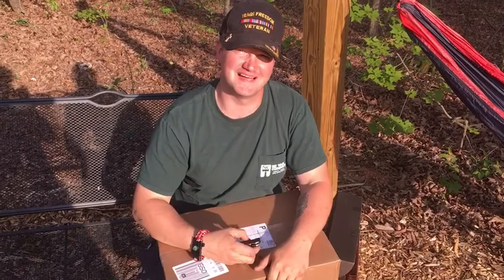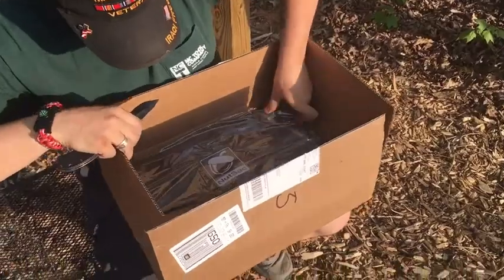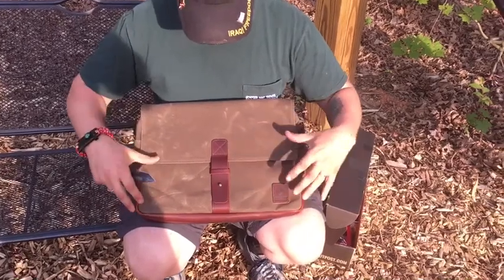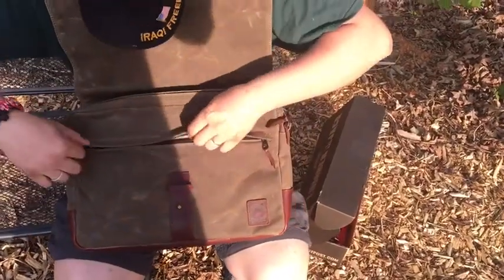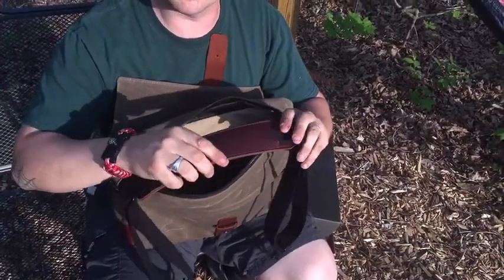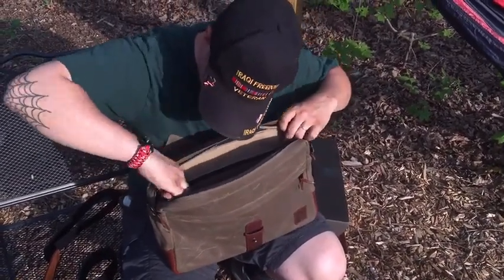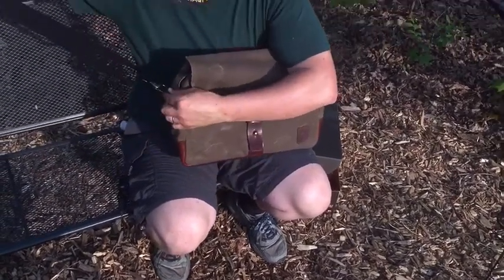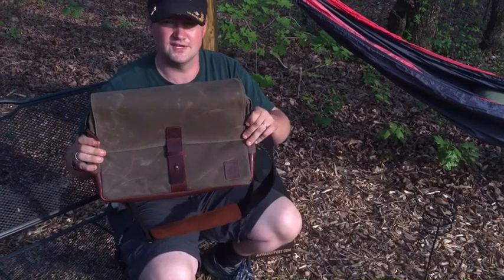Check out my NUTSAC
Check out this awesome bag. The Sac daddy by NUTSAC